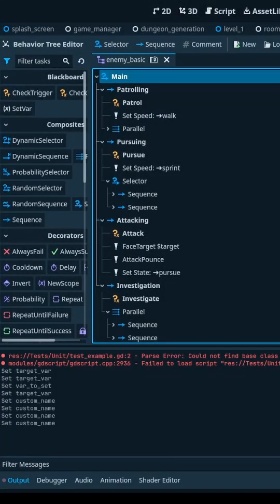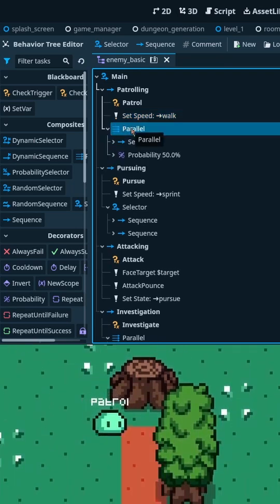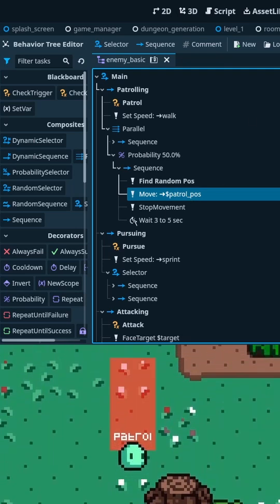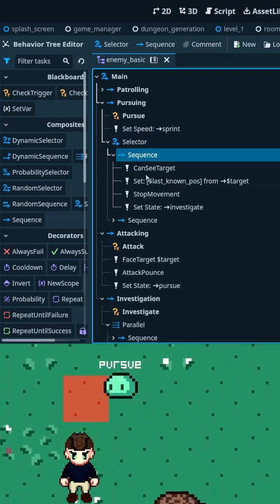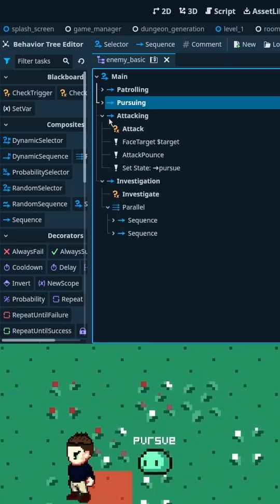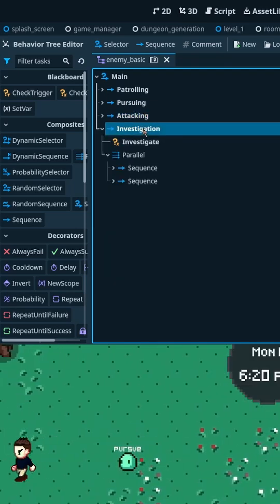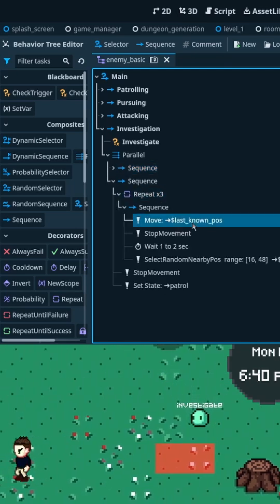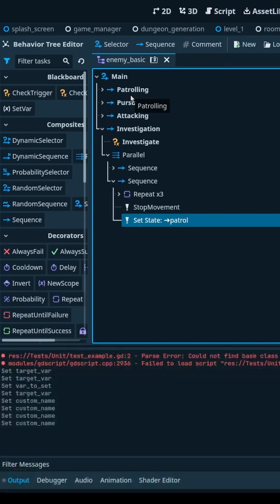First Time Using LimboAI Behavior Trees AI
This is the first time I am using LimboAI in Godot. I go through the behavior tree of a basic enemy.

📱Software:
Recording: Streamlabs OBS 🎥
Editing: DaVinci Resolve🎬
Engine: Godot🕹️
IDE: Visual Studio 2022💻
Pixel Art: Aseprite 🖼️
Planning: Trello 🗒️